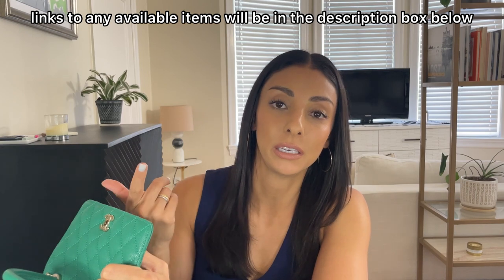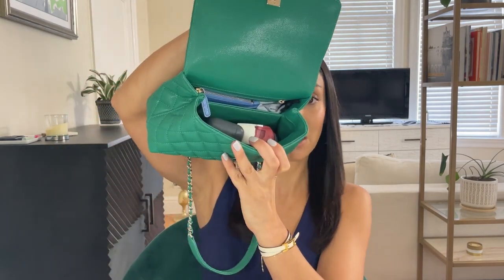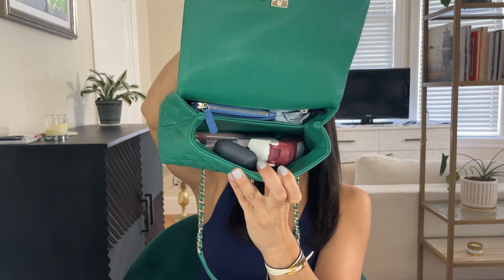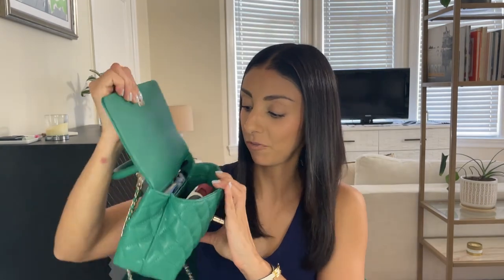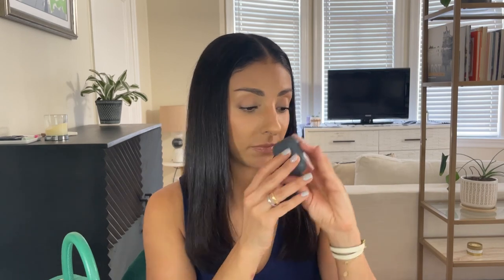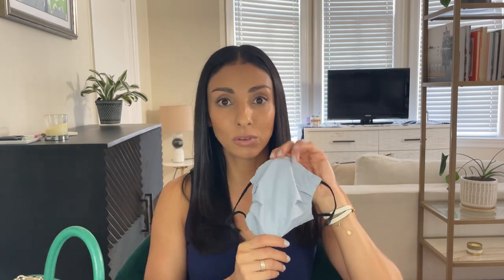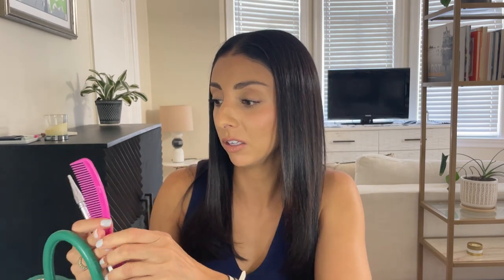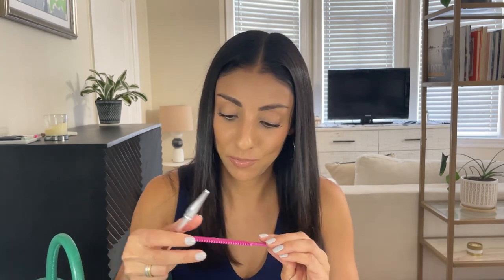WHAT'S IN MY BAG? (WIMB) | CHANEL MINI COCO HANDLE | 2022 DAILY ESSENTIALS FT HUDA & GLOW RECIPE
Let's take a look at what's inside my current favorite handbag, my gorgeous green Chanel Mini Coco Handle top handle bag! (PS please excuse the lipstick on my teeth 😂 It goes away after a minute!) Now this is a pretty new handbag that I got from the Chanel 22A Metiers D'Art Collection, but I am loving it so far and it has quickly become one of my most frequently used bags! Inside you'll see a bunch of my daily essentials like lip gloss, lip balm, an eyebrow pencil, my Chanel cardhholder, airpods, and even face masks.

Now this is surprisingly actually one of my bigger handbags, so I feel like there's a LOT of stuff in this bag--what do you think of what I keep inside it? Please let me know if you have any questions about what's inside this Chanel bag!

I hope you enjoyed this WIMB video! If you did, I would love it if you would like this video, and also subscribe to my channel so you'll get all of my latest shopping content delivered straight to you!

Items Shown in Bag:
- Elago AirPods 3 Silicone Case

Outfit Details:
- Top (sold out)